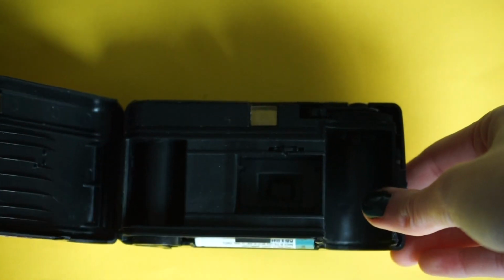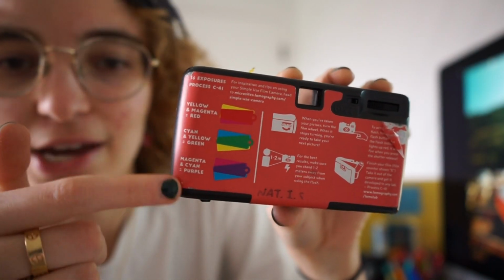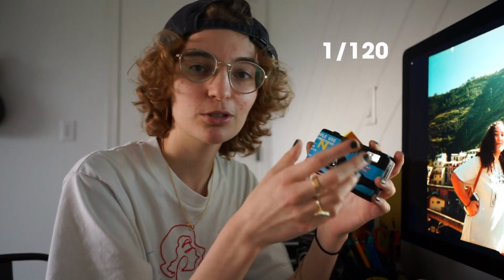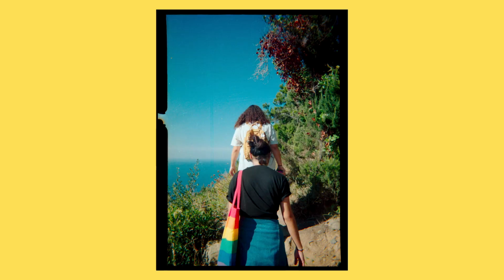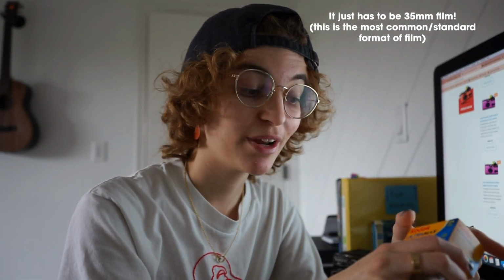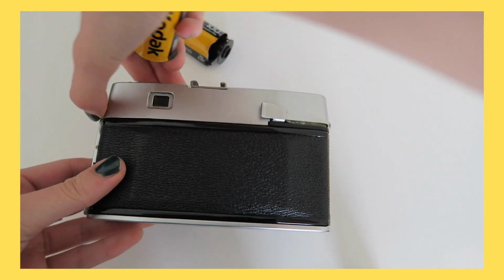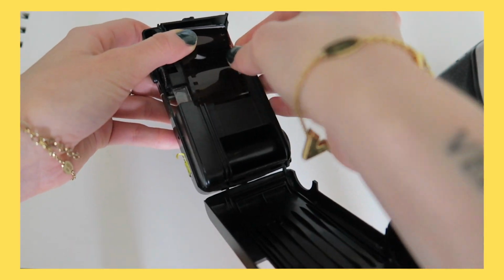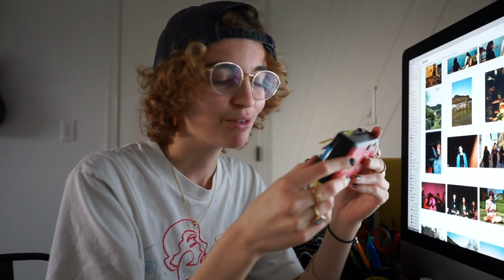My Favorite Disposable Alternative; Lomography's Simple Use Film Camera Review + How To Use & Reload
In this video I talk about the camera that got me started with film, Lomography's Simple Use Film Camera! I think this camera is a really great cost-effective and environmentally conscious alternative to disposable cameras, and if you outgrow it, you can always move up to a nicer point and shoot or SLR!

In this video I also answer all the most frequently asked questions I got on my TikTok about this camera, and show you how to use and re-load it!

Did you enjoy the video? Support my art by buying a print!

Time Stamps
Intro - (0:00)
Why Not Use Disposables? - (0:14)
Camera Overview - (1:47)
How It Works - (2:26)
Tech Specs + What I've Learned - (5:20)
Showing  Photos I've Taken: - (9:49)
Why I Chose This Camera When I Was Getting Started With Film: - (8:41)
FAQS: - (10:37)
What's The Difference Between The Models? - (10:40)
What Can I Reload it with? - (11:40)
Where Can I Buy Film For It? - (12:19)
Where Can I Get the Film Developed? - (12:26)
Why Not Just Buy A Nicer Point and Shoot? - (12:36)
How to Unload & Reload - (13:55)
Final Thoughts - (19:07)

Cassette by Prod. Riddiman
Pink Lemonade by Prod. Riddiman
Sunshine by Prod. Riddiman
Antisocial by Prod. Riddiman